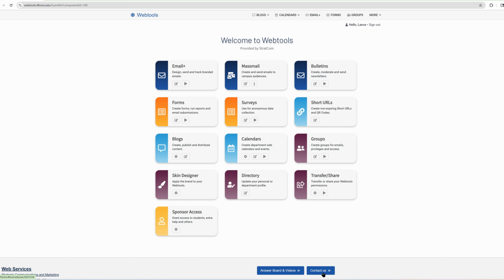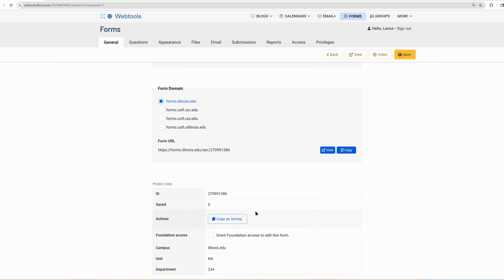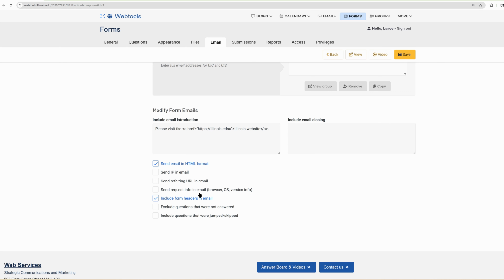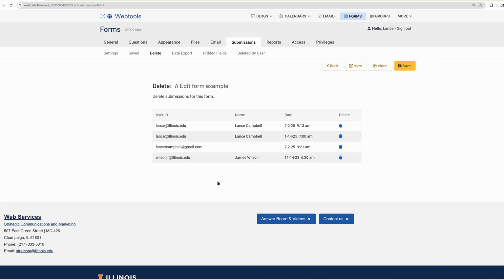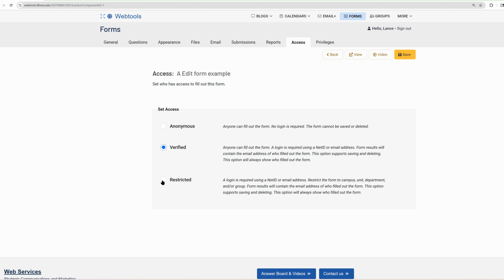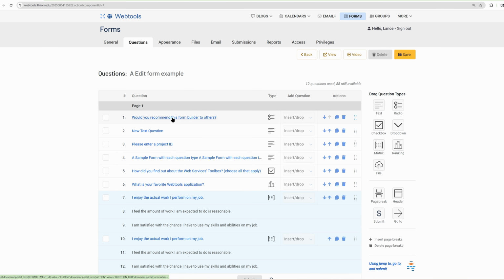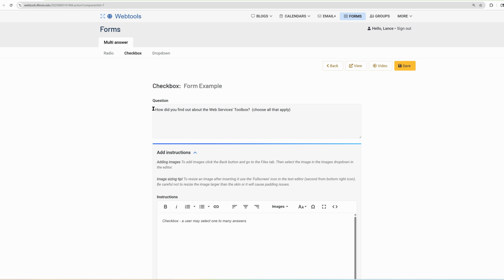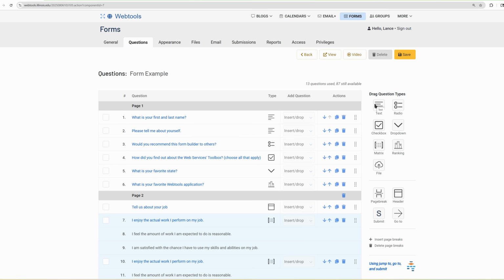Forms Tutorial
This is a Webtools tutorial on how to use the Form and Survey Builder tools.

0:00 - My Forms (difference between a Form and Survey)
4:52 - Search
6:48 - Dept and Unit
8:05 - Deleted
9:06 - Create Form
10:56 - General
16:41 - Appearance Skins
18:30 - Appearance Screens
19:23 - Files
21:03 - Email
25:38 - Submissions Settings
30:06 - Submissions Saved
34:43 - Submissions Delete
36:54 - Submissions Data Export
39:16 - Submissions Hidden Fields
40:39 - Submissions Deleted By User
42:16 - Reports
46:26 - Access
50:39 - Privileges
52:31 - Questions Add/Remove/Best Practices
1:00:43 - Questions Short Answer
1:06:00 - Questions Long Answer
1:07:03 - Questions Radio Buttons
1:10:11 - Questions Checkbox
1:12:22 - Questions Dropdown
1:14:50 - Questions Ranking
1:16:24 - Questions Matrix
1:19:15 - Questions File Upload
1:21:07 - Questions Header